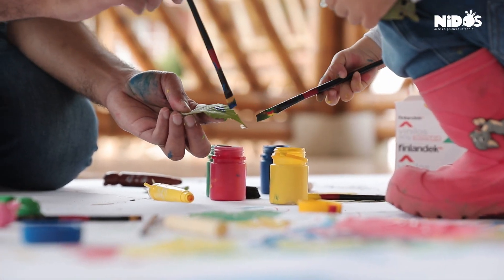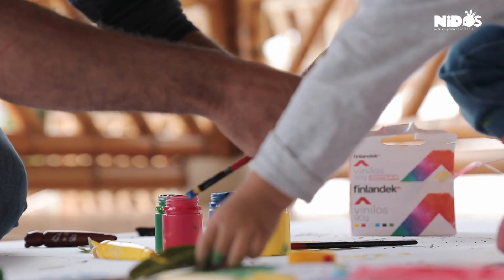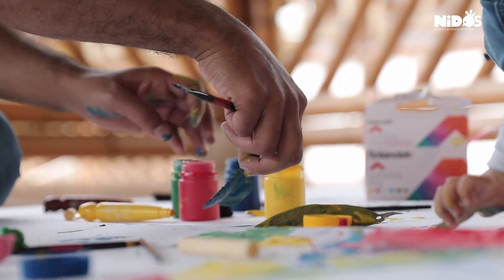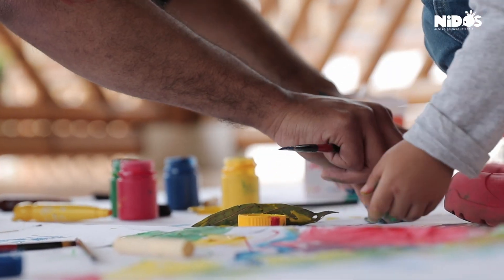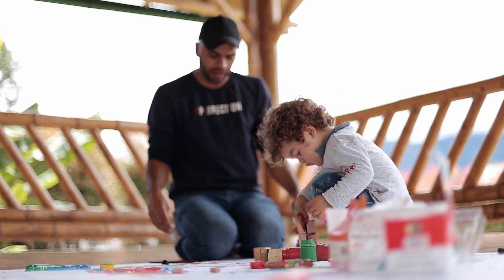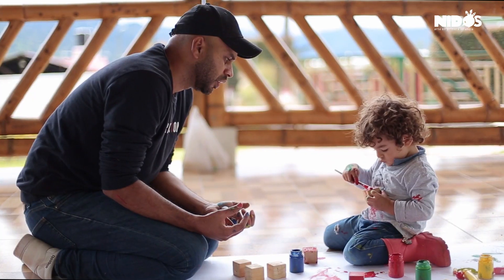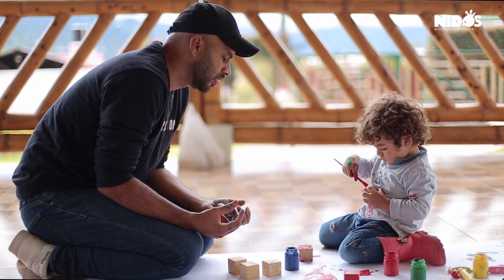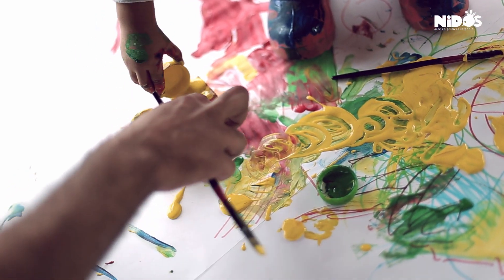Las huellas de Luciano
Luciano no juega con pinturas porque no le gusta untarse. Pero, ¿y si papá le propone un nuevo juego?

Programa Nidos - Arte en Primera Infancia

Protagonistas: Arnulfo y Luciano Velasco

Cámara
Diego Filella
Linda Mendoza
Camilo Pérez

Edición
Linda Mendoza

2021